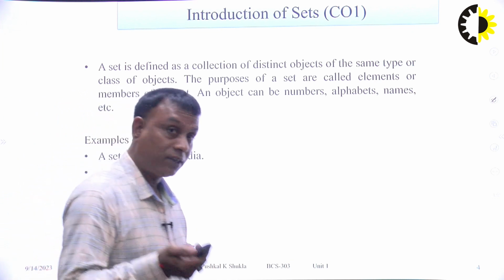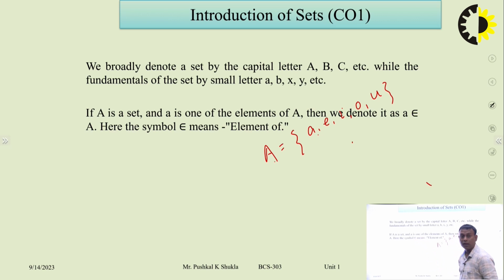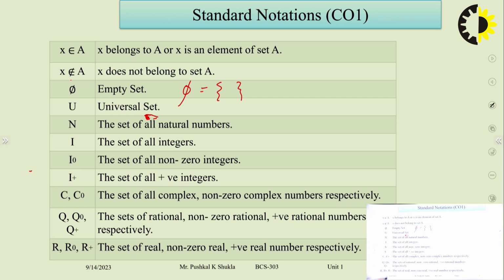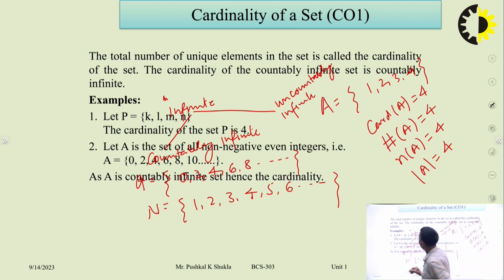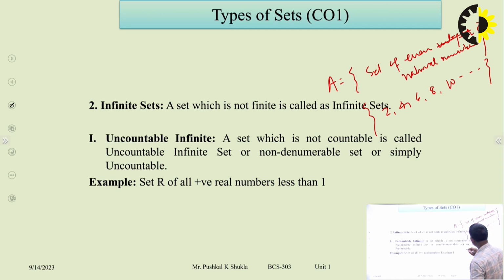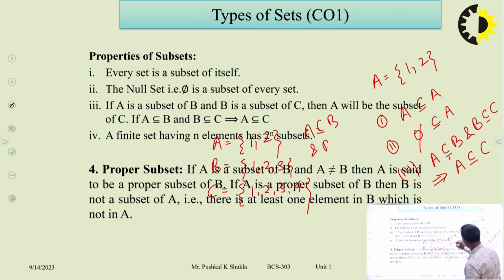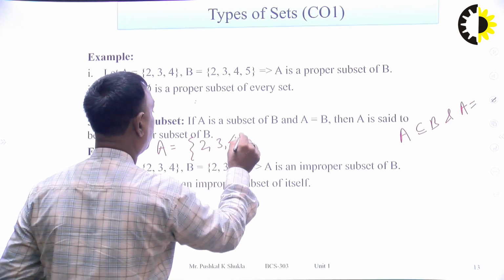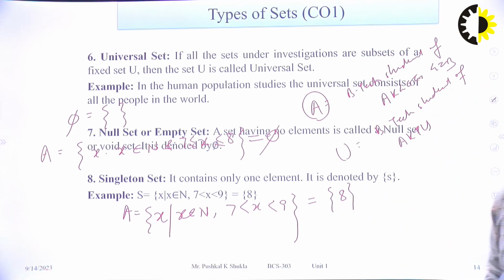''Introduction to Set Theory'' Discrete Structures & Theory of Logic Lecture 01 By Mr Pushkal K Shu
This video discuss about the introduction of set theory.